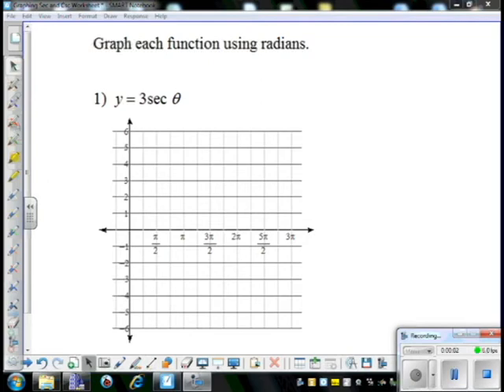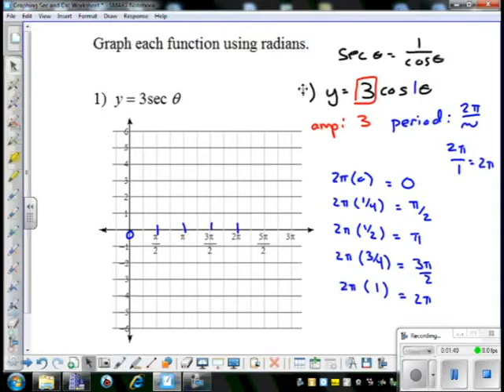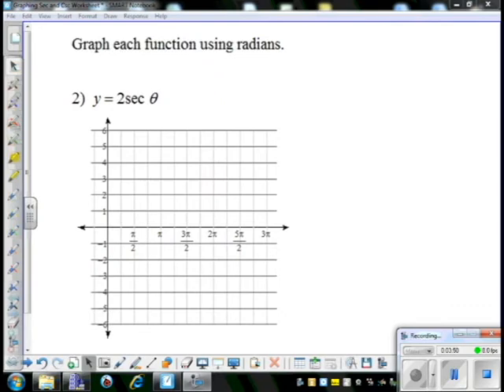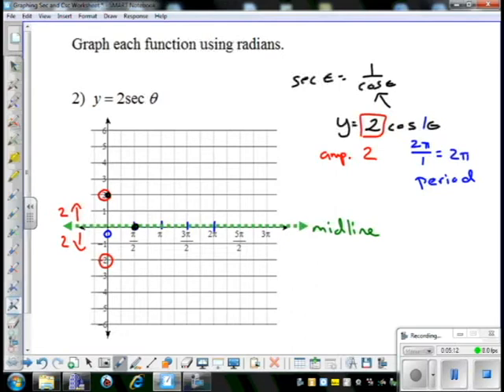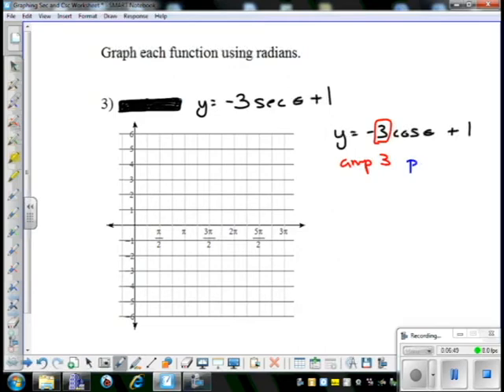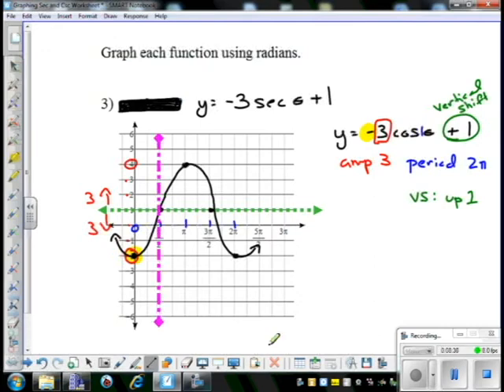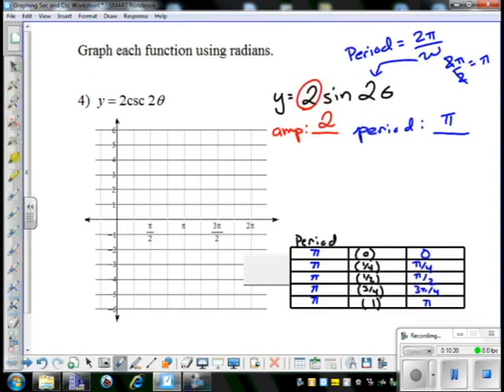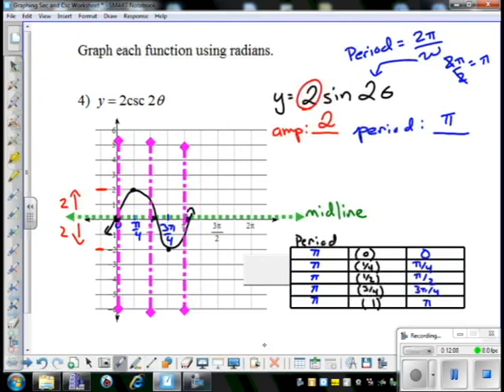Graphing Sec and Csc part 1